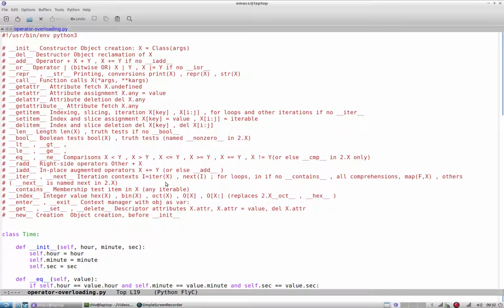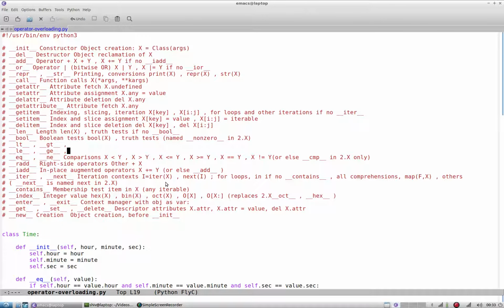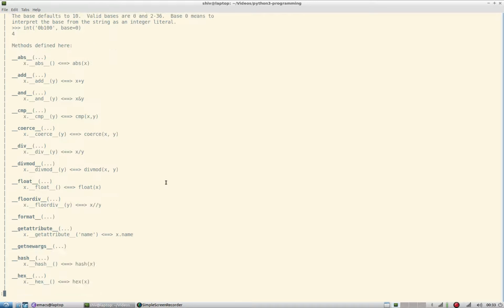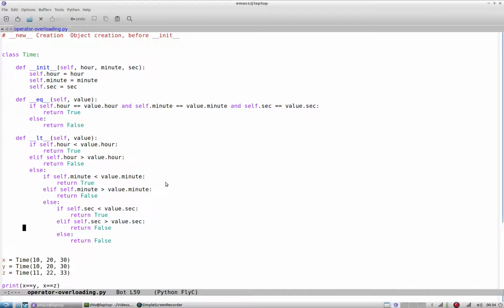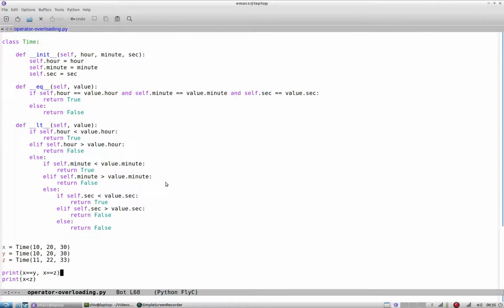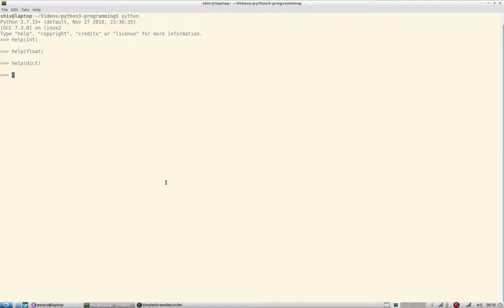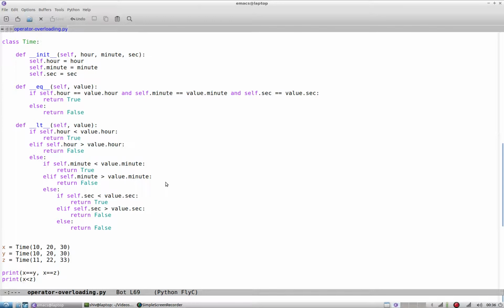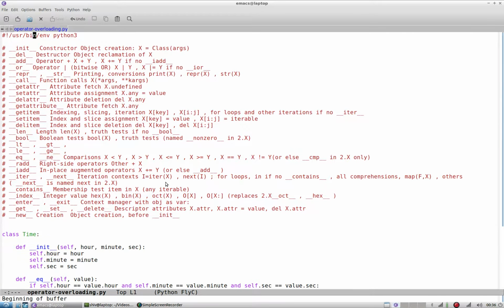Operator Overloading in Python